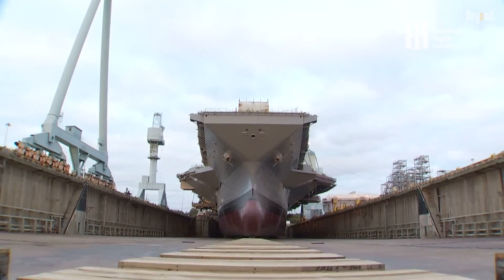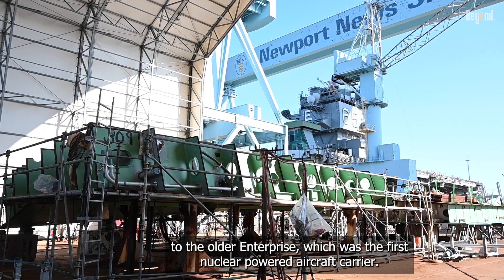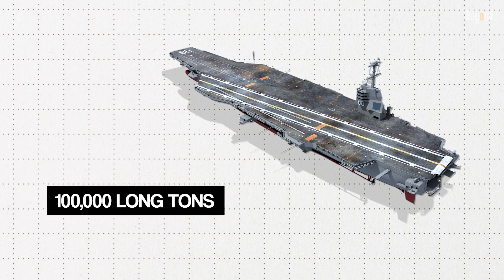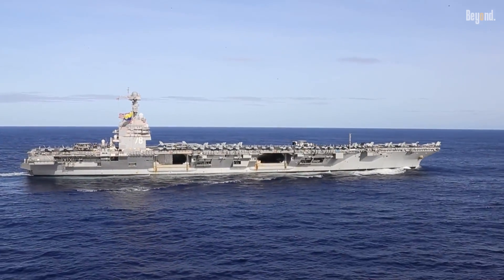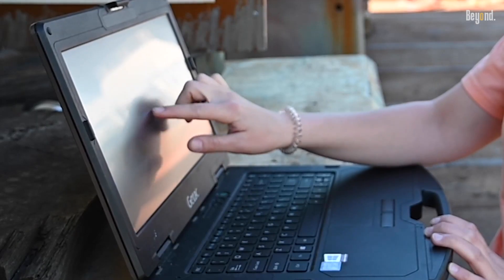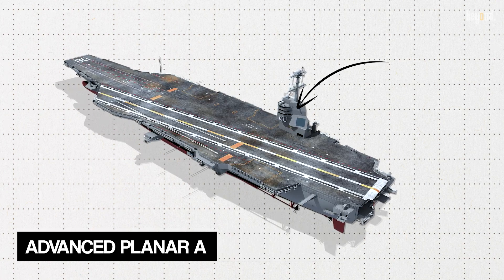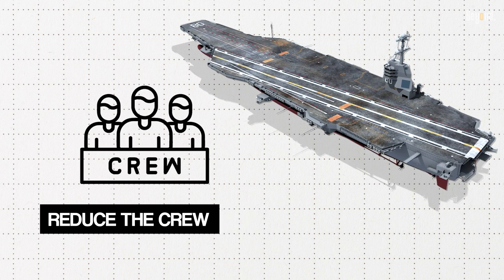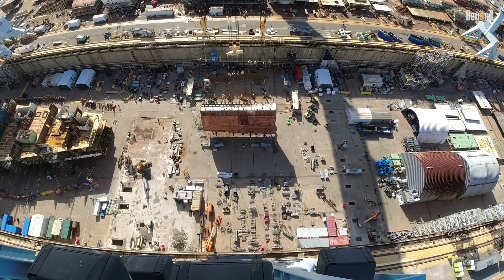Meet The Future America's New Supercarrier - USS Enterprise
The future USS Enterprise will be the third aircraft carrier of the Gerald R. Ford-class and the ninth Navy ship to bear the name Enterprise. Currently under construction at Huntington Ingalls Industries in Newport News, Va., CVN-80 is on track to launch in November of 2025 and to be delivered no later than March 2029.

With the commissioning date just around the corner for the CVN-80, she is representative both of the state-of-the-art in naval warfare technology and the proud tradition of the name Enterprise throughout annals of the U.S. Navy.

Footage:
HII
US DoD